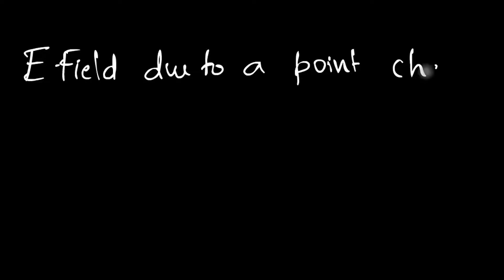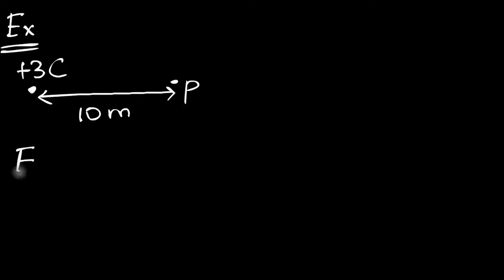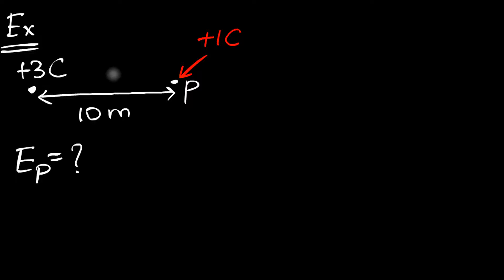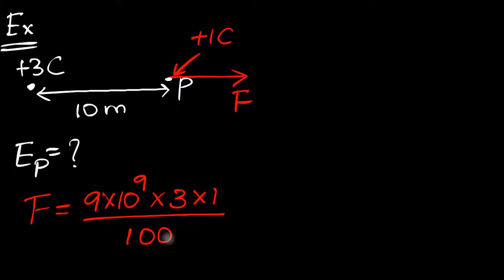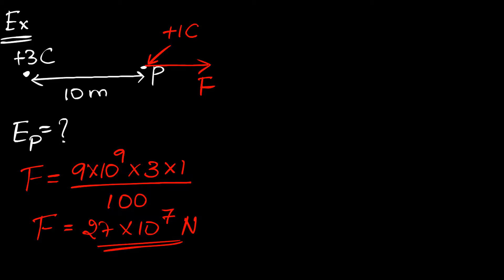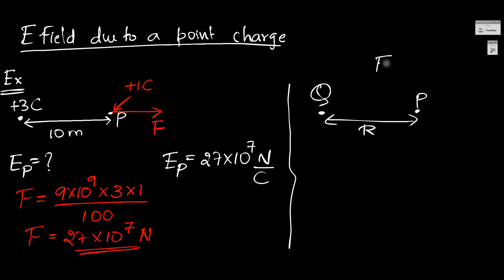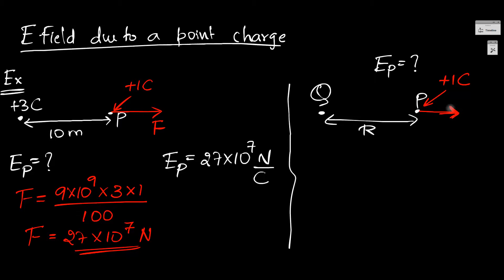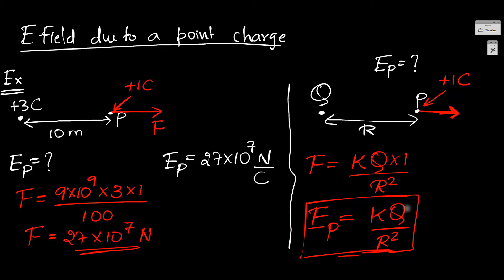Calculating Electric field due to a point charge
Another KSAV.